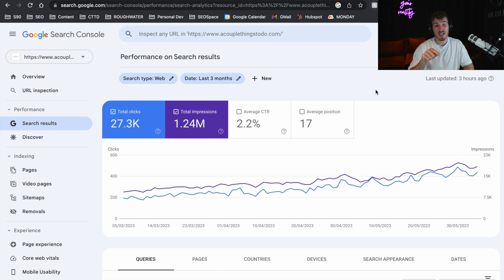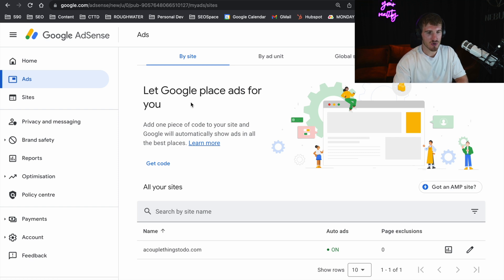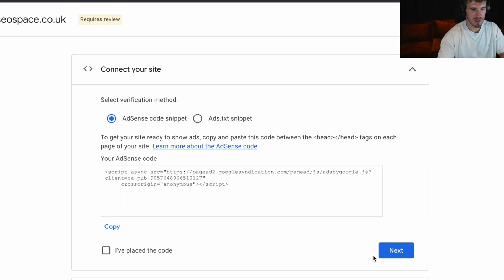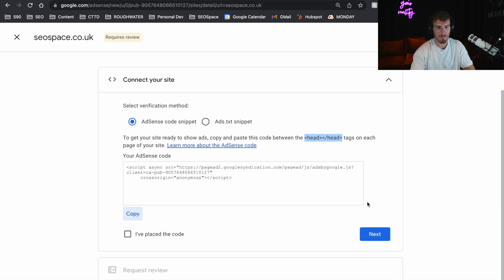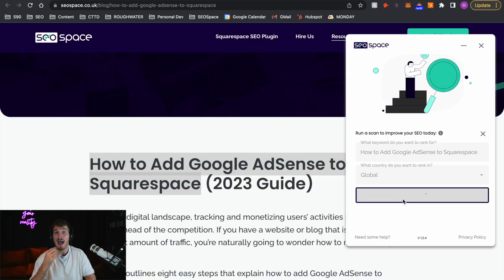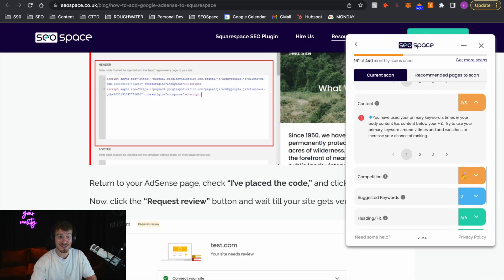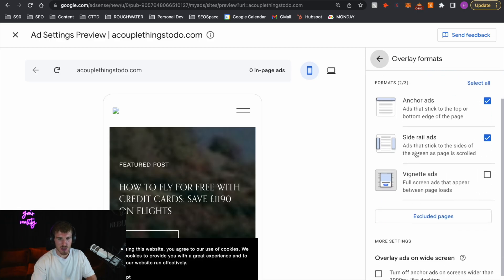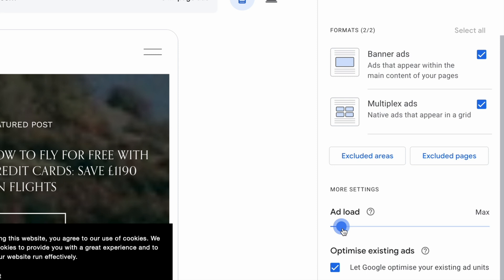How to Add and EARN from Google AdSense on Squarespace (4 Steps)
Want to know how to add Google AdSense on Squarespace?

In this video, I'll take you through adding Google AdSense to your Squarespace website so you can start earning passive revenue via ads.

Remember to have your SEO setup right so you can attract visitors to your site!

Timestamps:
00:00 Introduction
0:37 Adding Google AdSense to Squarespace (4 steps)
3:20 Verification Process
5:13 How to Optimise Ads (for Profit)
7:07 Conclusion